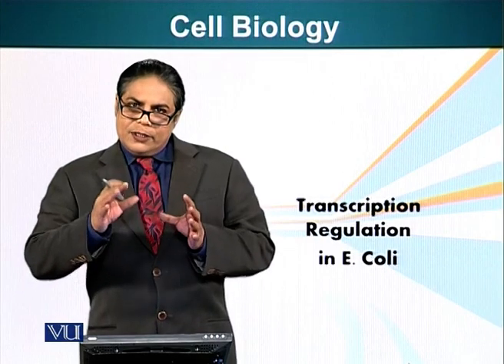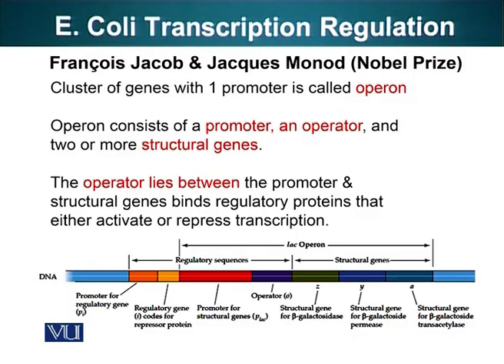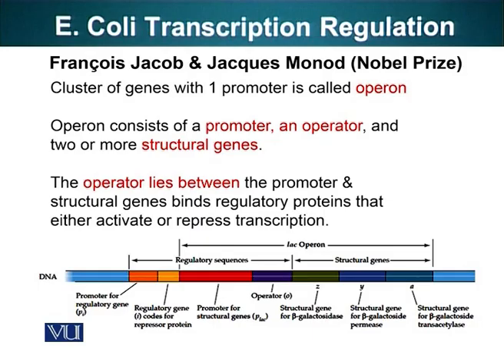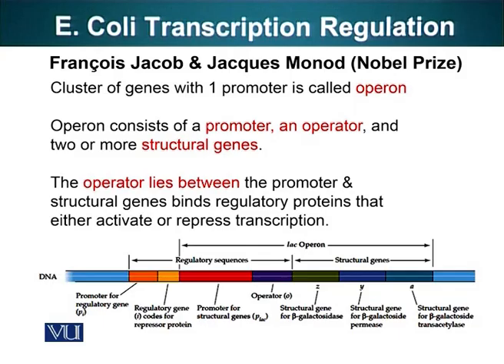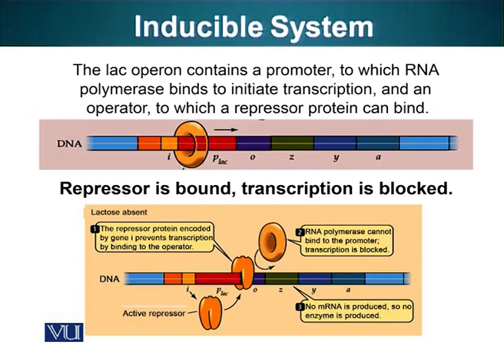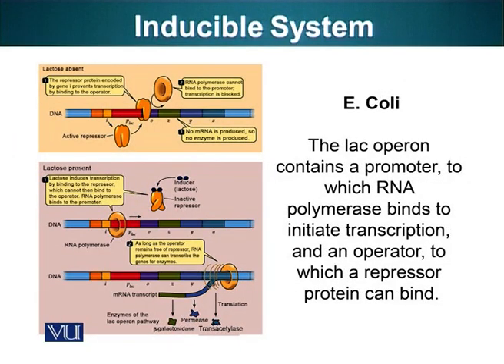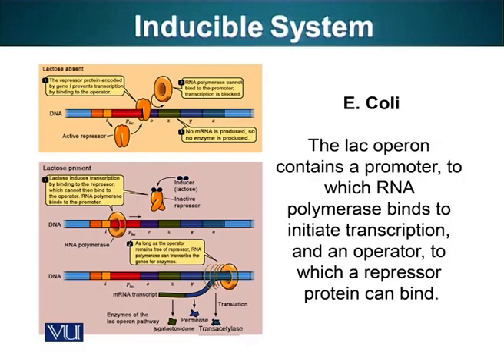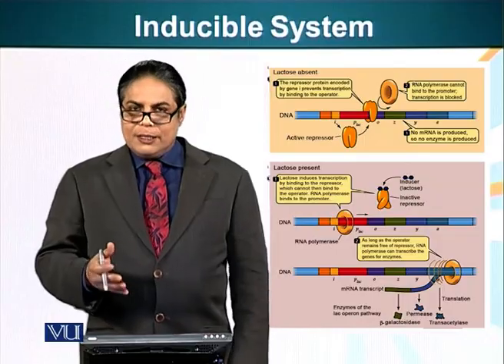Transcription Regulation in E. Coli (1) | Cell Biology | BIO5105_Topic139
Topic 139: Transcription Regulation in E. Coli (1),
By Fridoon Jawad Ahmed,